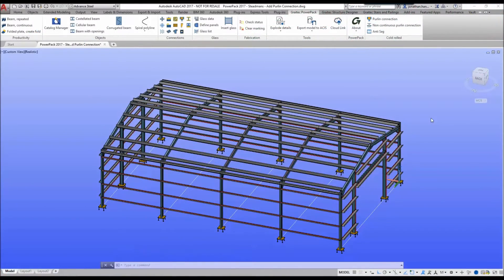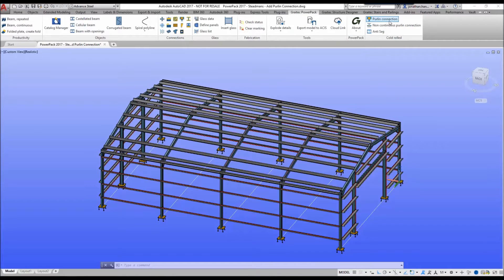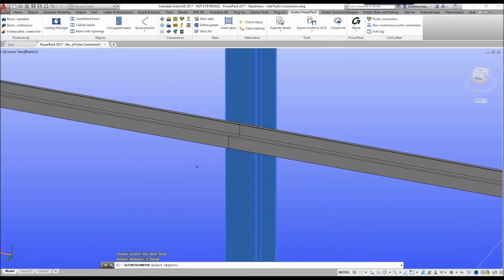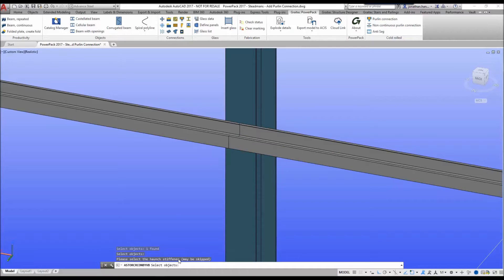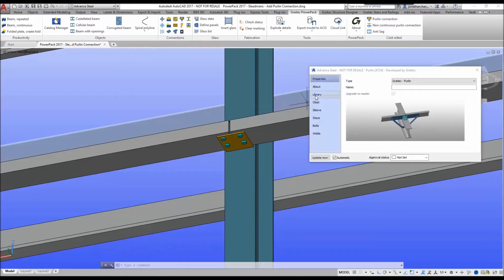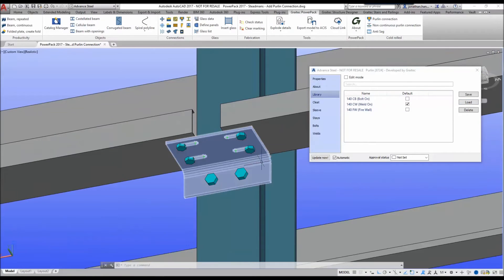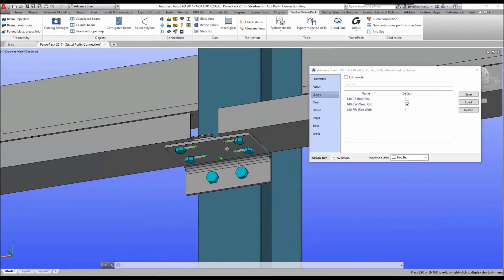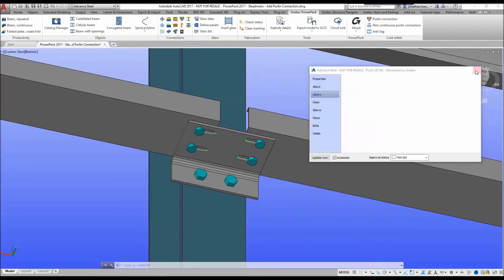Advance Steel 2017 – Adding Steadmans Firewall Purlin Connection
Learn how to add a Steadmans FireWall Purlin Connection in Advance Steel 2017 with the Graitec PowerPack.